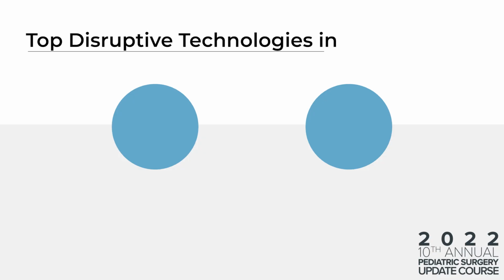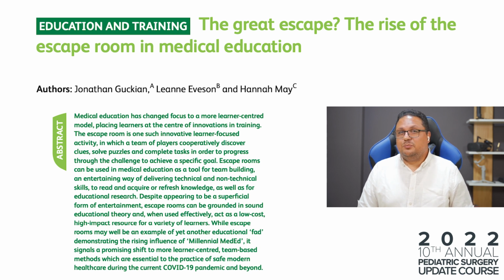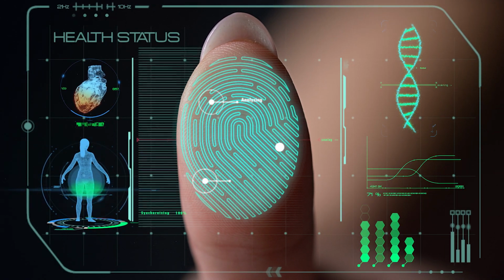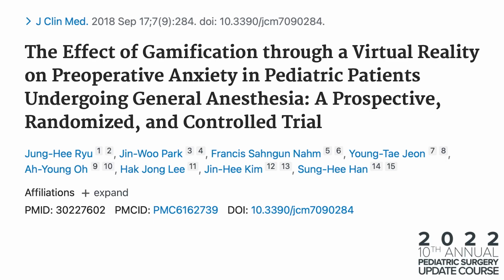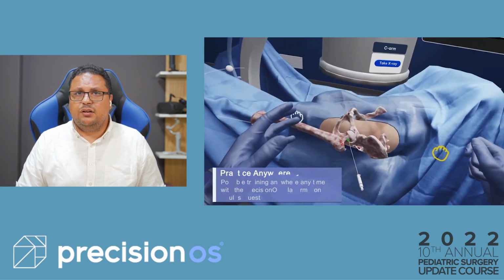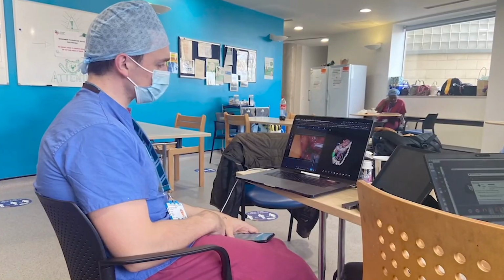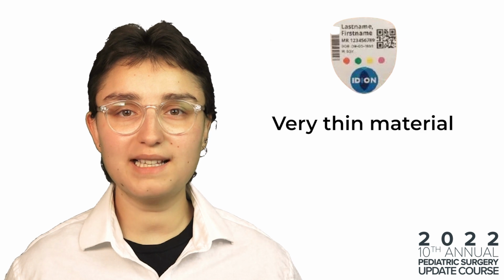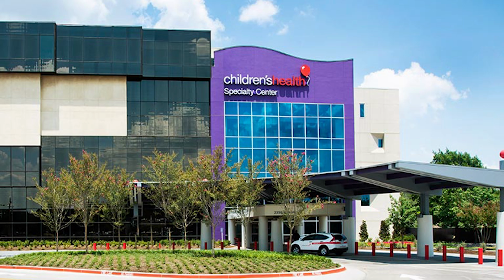Update Course Rewind: Top Disruptive Technologies 2022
We are back with another Update Course Rewind video. This time we are presenting you “the latest innovations that we believe are transforming healthcare”.

Hosts: Em Tombash, Ramy Shaaban

00:00 Introduction
00:38 Medical Escape Rooms
02:36 Virtual Reality (VR)
05:02 Gamification
06:25 VR Surgical Simulators
08:29 Telementoring
09:09 Innovating Patient ID Tags

We separated the latest innovations into two categories; innovations for medical/surgical educational purposes & clinical purposes. In this video we'll explore how medical escape rooms, virtual reality, surgical simulators, game changing patient ID tags and telementoring are innovating healthcare.

A medical escape room is an experience in which a team of players cooperatively discover clues, solve puzzles, and accomplish tasks to complete a medical goal, such as clinical decision making and case management. When used effectively, these rooms can act as a low-cost, high-impact resource for learners.

VR can be used to ease anxiety before procedures or during imaging, and can also help improve post-op pain. In some cases, VR can be used to reduce the need for sedation or general anesthesia during minor surgical procedures.

Telementoring helps experts guide less experienced healthcare professionals from a remote location through telecommunication technology. Previous research has shown that telementoring can be used effectively and reliably as a surgical training aid. There are several technologies available for telementoring, allowing clinicians to virtually ‘scrub in’ to any operating room from anywhere in the world.